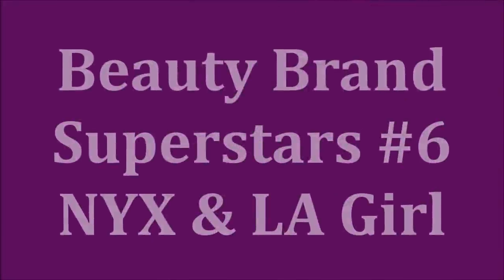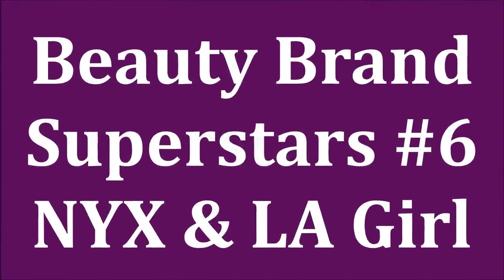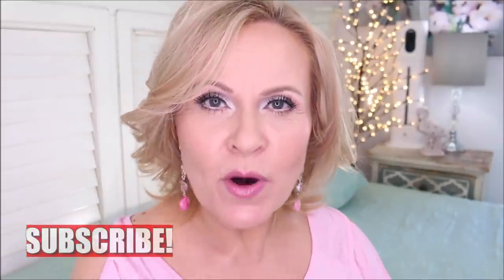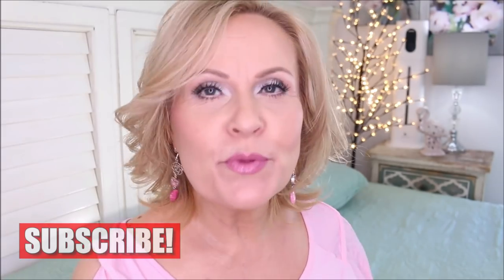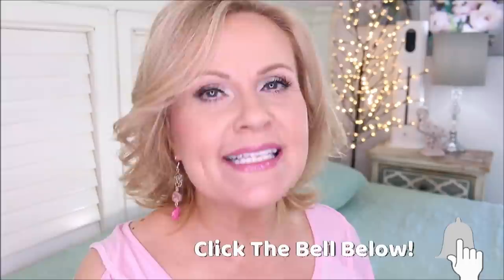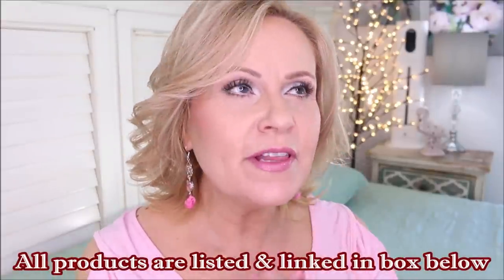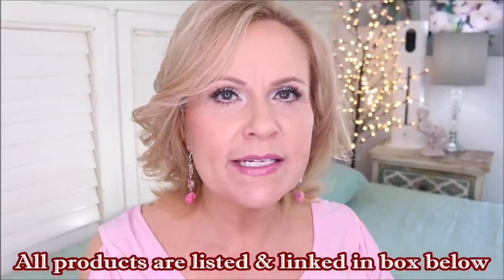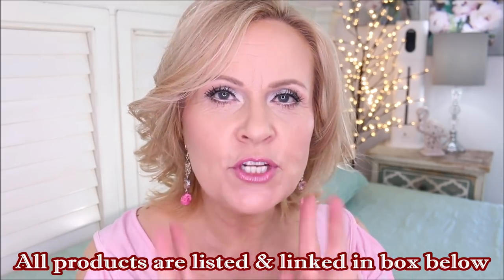DRUGSTORE MAKEUP FAVORITES FROM 2 BEAUTY BRANDS PART 6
Installment 6 of Beauty Brand Superstars Series.  Wouldn't it be great to have a guide to the best drugstore makeup products from each cosmetics brand?  I've compiled a list of the best performing affordable makeup on the market.  Today I'm featuring NYX Cosmetics & LA Girl Pro Cosmetics & I picked products that are cheaper & better than high end makeup or luxury makeup products!  I love these two drugstore makeup brands. Have a wonderful day.

*PRODUCTS MENTIONED:
LA Girl Pro Coverage Luminous Foundation in Fair & White

LA Girl Luminous Glow Skin Illuminator in Moonlight, Sunlit & Afterglow

LA Gril Velvet Blush Contour Stick in Dreamy

LA Girl FineLiner in Emerald

LA Girl Glazed Lip Paint in Whisper & Whimsical

LA Girl Glossy Lip Topper in Flashing Opal & Magical

NYX Doll Eye Waterproof Mascara

NYX Butter Gloss in Merengue, Creme Brulee, Cinnamon Roll, Vanilla Cream Pie, Eclair, Marshmallow, Tiramisu

*Other Makeup Worn:
BH Cosmetics Smitten In Switzerland Eyeshadow Palette
Juvia's Place Saharan II Blush Palette
Danesse Myricks Balm Contour in Fair

Also, if you would like to help a little more, when watching one of my videos please watch it all the way through, that helps to show the YT algorithm that people are interested my video. If you have time, watch one or two of the ads shown with the video, that's the only way YouTubers get paid at all, if people watch the ads. So if you have a favorite Youtuber, you now know how you can support them with these little tips.